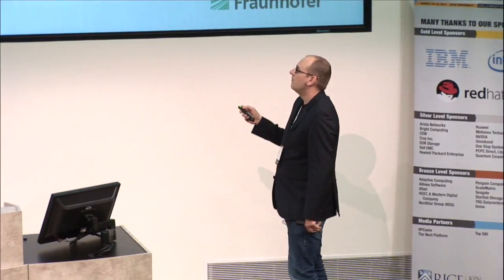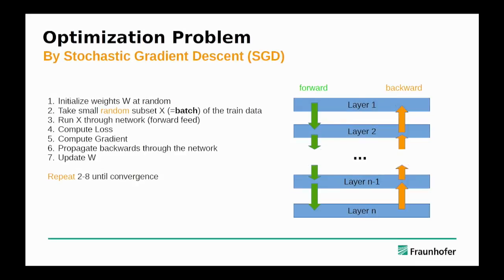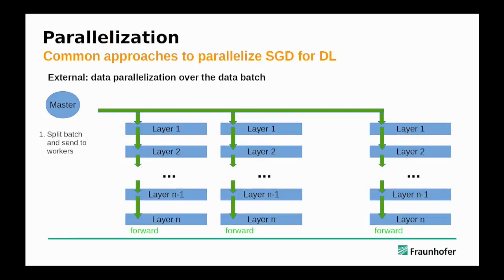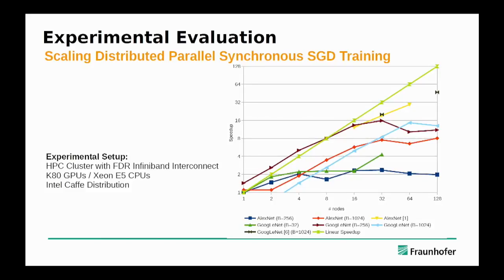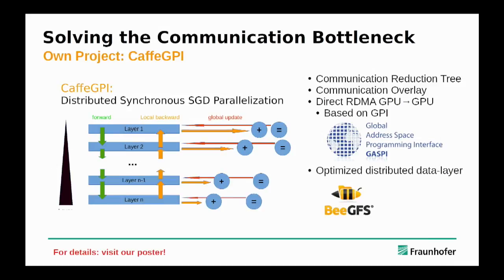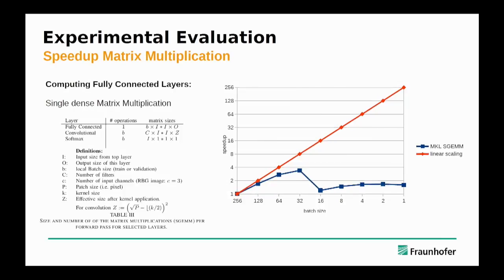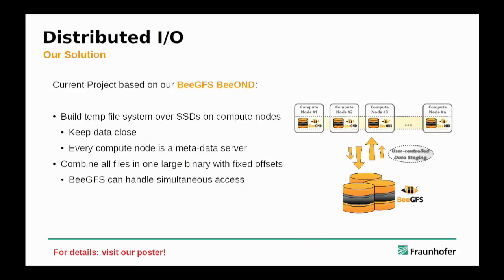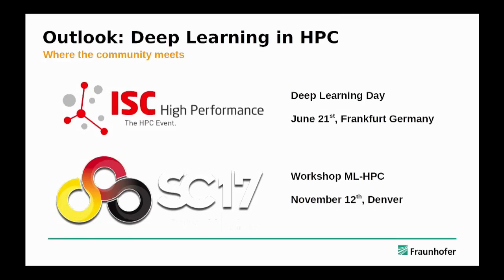"Scaling Deep Learning Applications Theoretical and Practical Limits", Janis Keuper, Fraunhofer IT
Our recent research [1] showed, that distributedly scaling the training of Deep
Neural Networks is a very hard problem which still lacks feasible solutions. In
this talk, we give an introduction to the main theoretical limits prohibiting efficient scalability and current approaches towards applicable solutions.  Also, we discuss many additional practical problems of real world deployments of Deep Learning algorithms to HPC platforms.
Finally, we discuss the consequences and implications of these limitations in the  context of Oil and Gas applications with a focus on algorithms for seismic imaging.

[1] Janis Keuper and Franz-Josef Pfreundt. 2016. Distributed training of deep neural networks: theoretical and practical limits of parallel scalability. In Proceedings of the Workshop on Machine Learning in High Performance Computing Environments (MLHPC '16) at Supercomputing 16.